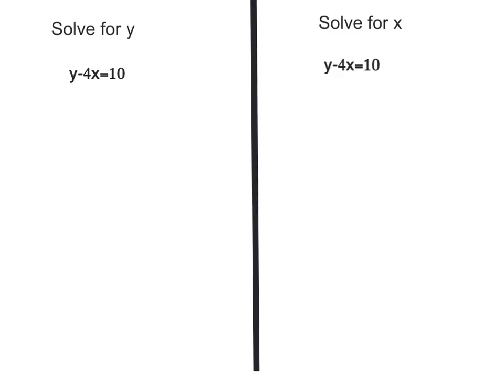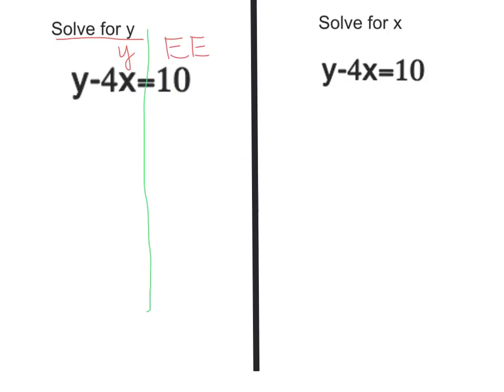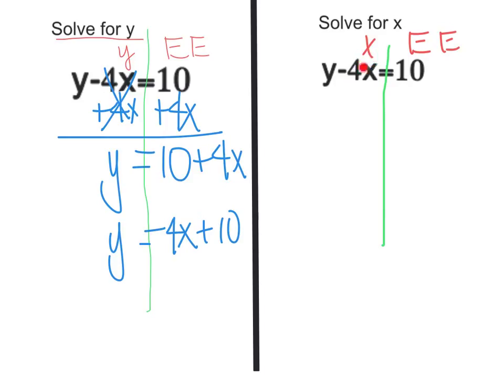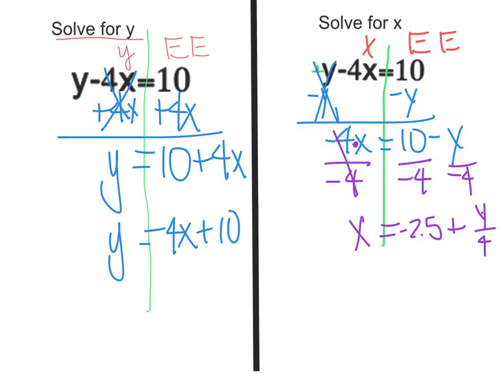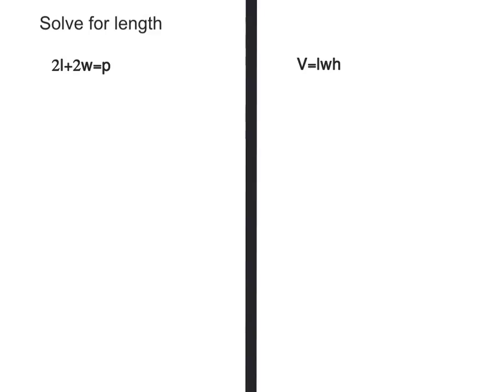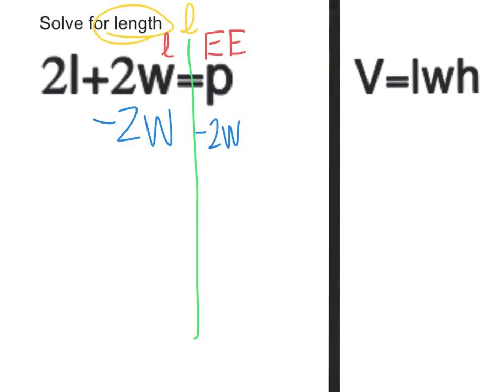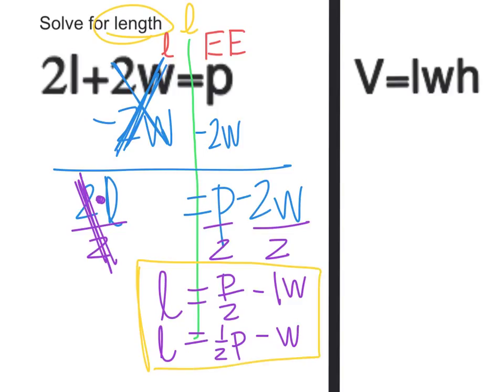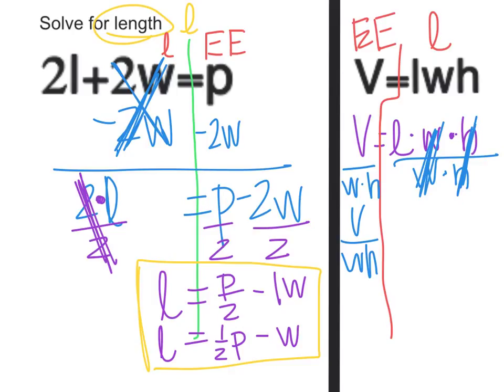1.4 Literal Equations Reteach